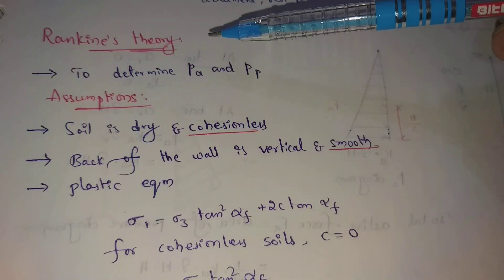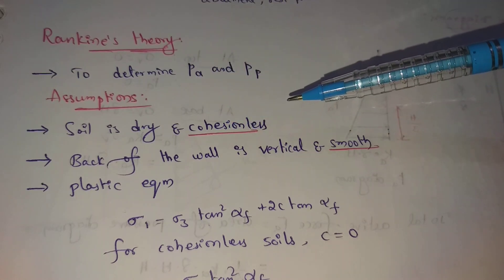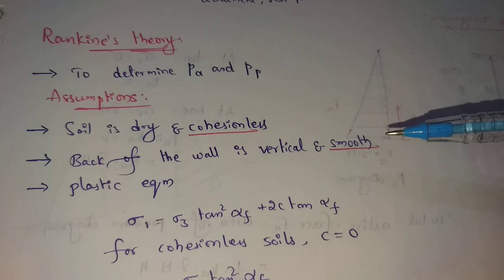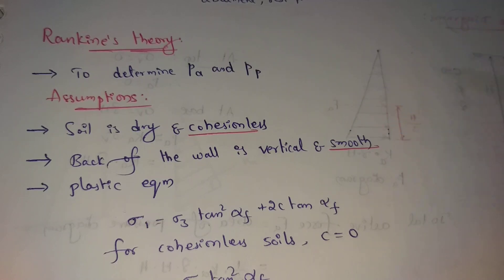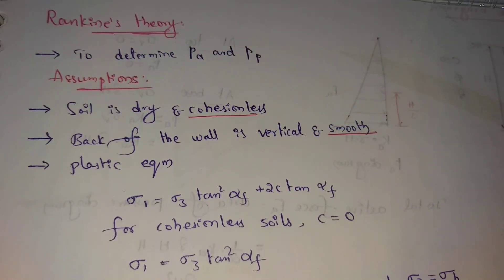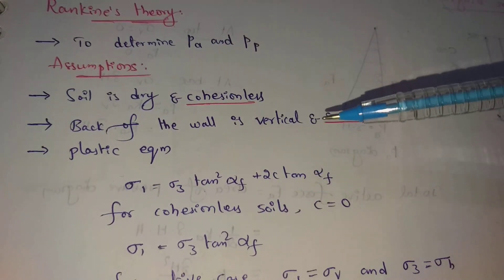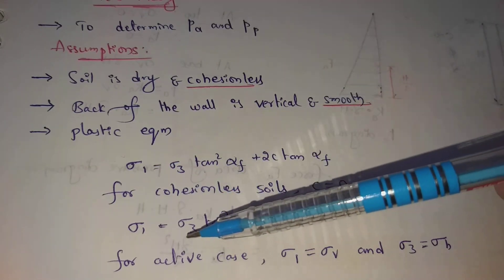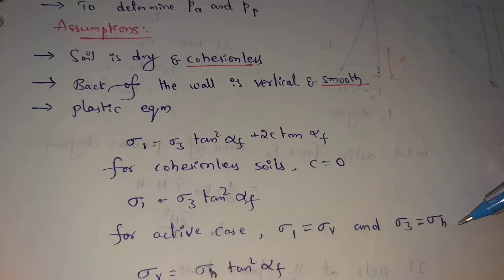Rankine's theory of earth pressure